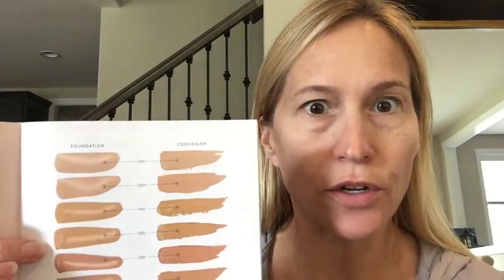Demo of Younique Liquid Foundation in Taffeta & Concealer in Scarlett